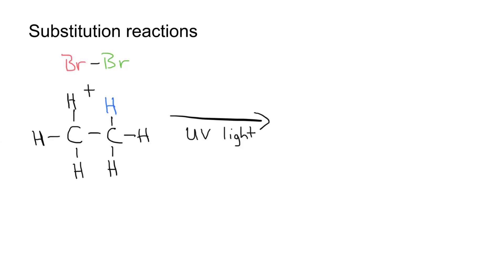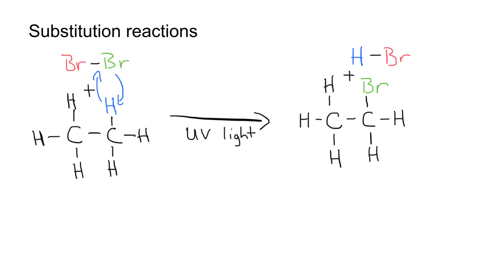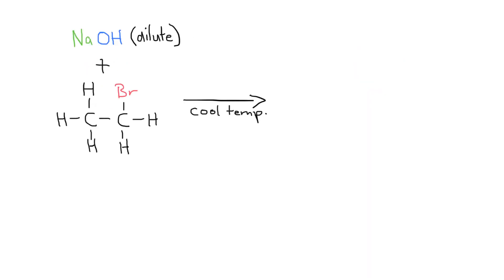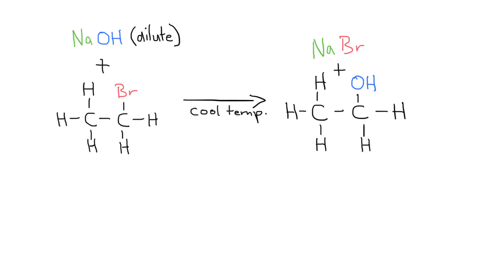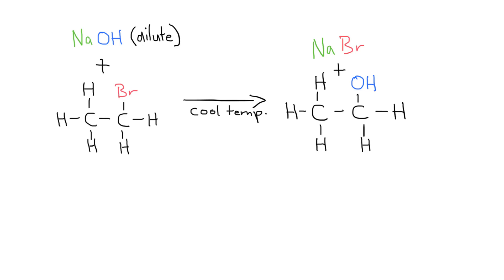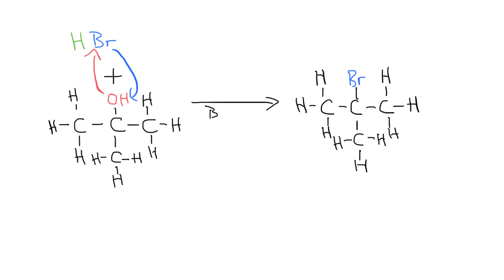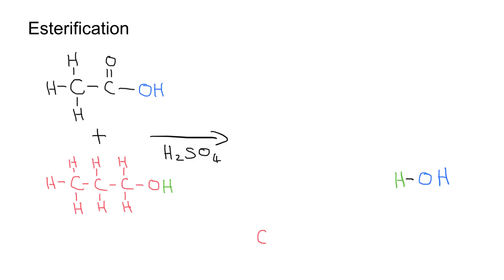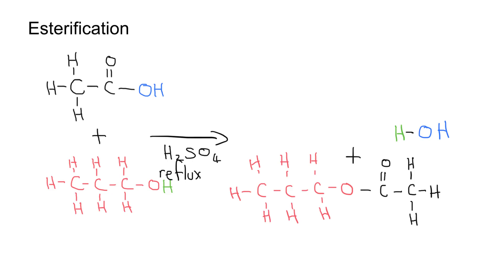Substitution and Esterification made easy: Grade 12 Physical Science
In this short video - I explain how substitution and esterification work. Grab a pen and see how easy it is to make the chemicals that flavour our fruity foods and perfumes.

Esterification is one of the most commonly asked questions in exams and it doesn't have to be difficult.